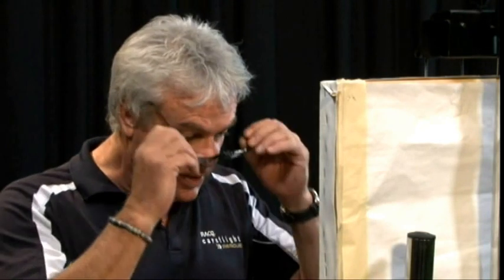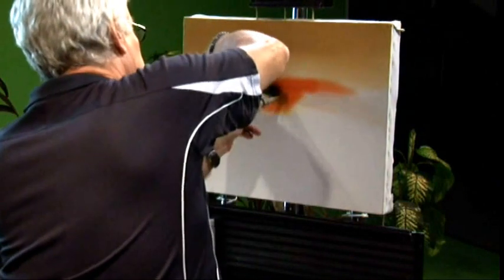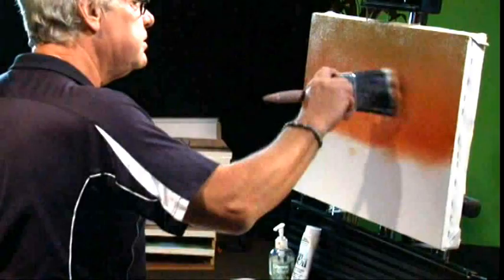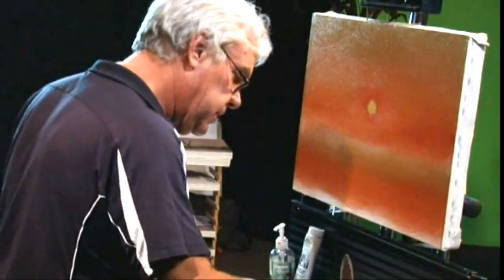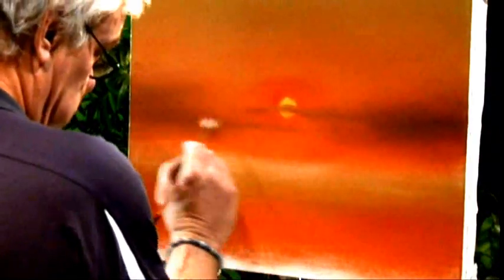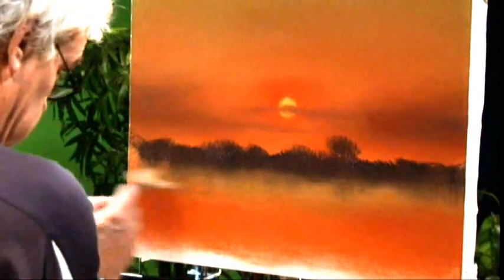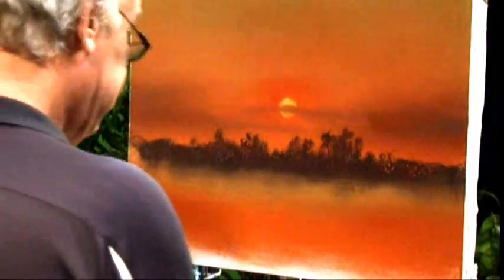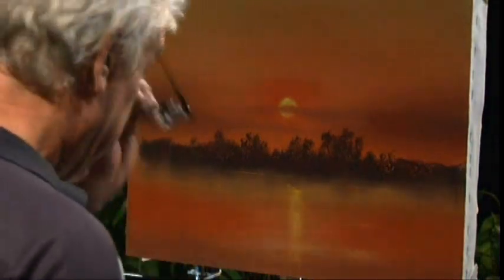Artstudio Se5 Ep5 KakaduSunset P1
Art Studio with Wayne Clements is 31 Digitals' original production which helps you to understand the tips and tricks about easy painting on canvas! This week in the Art Studio he demonstrates how to paint a "Kakadu Sunset" on the canvas!